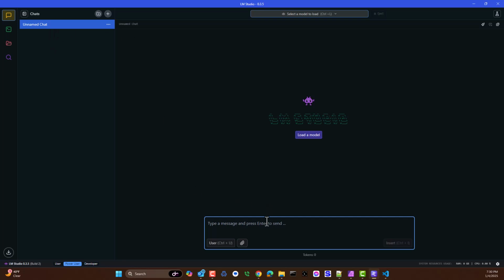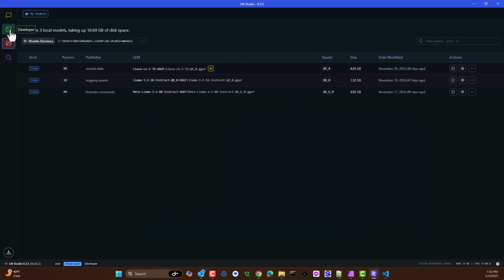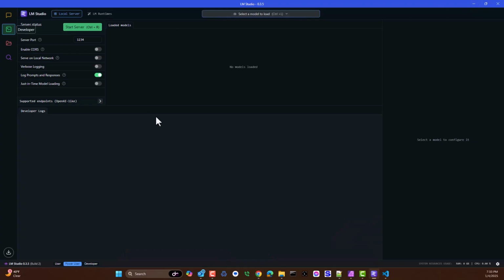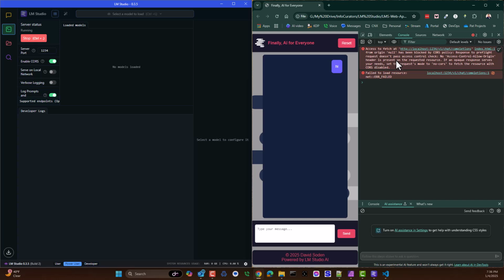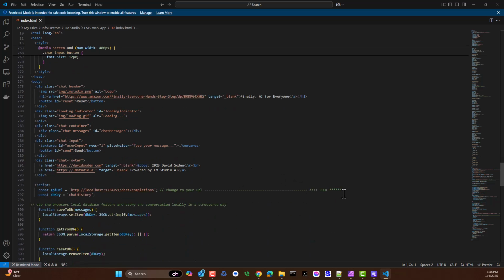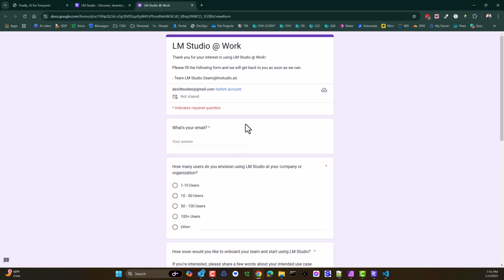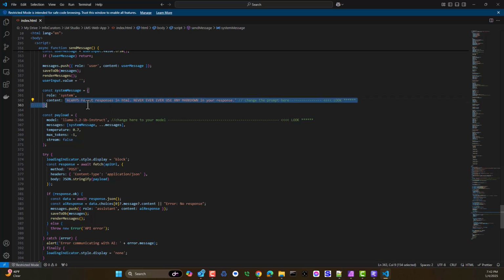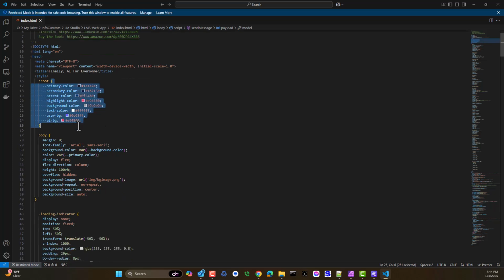FREE HTML API CHAT APP - Expand beyond Low Code (optional)